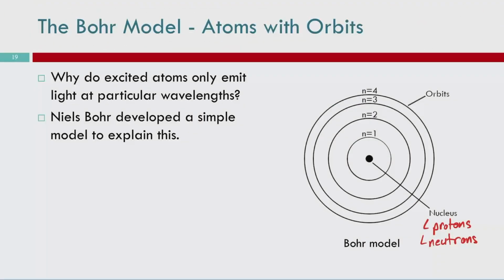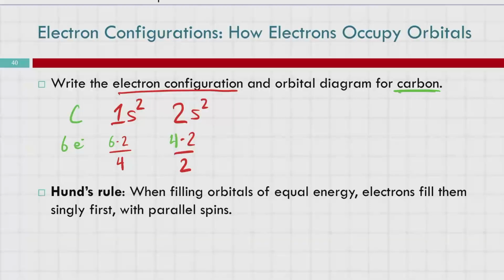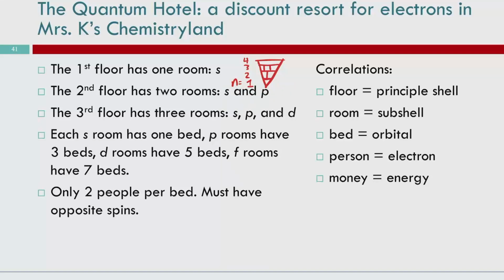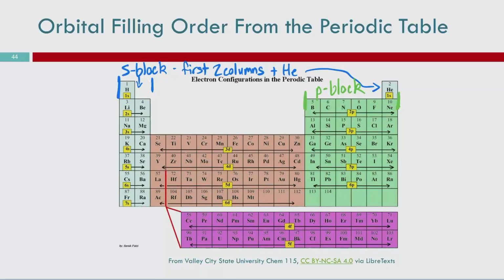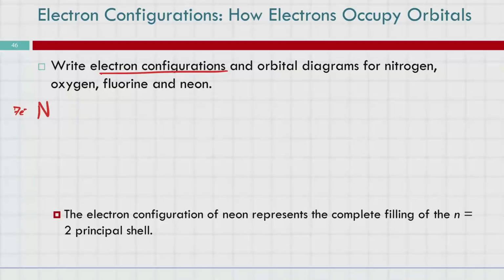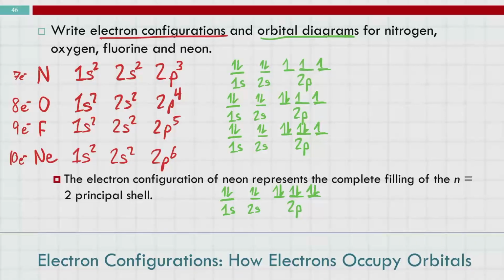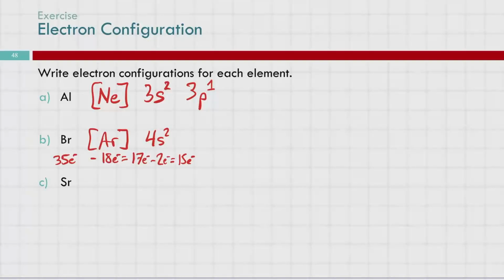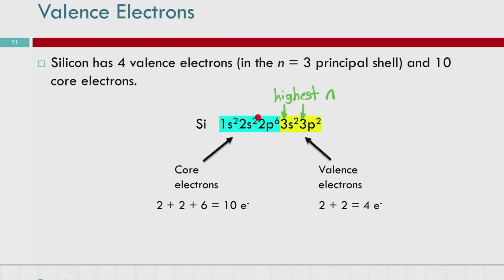Chem 20 - Chapter 7 Part 3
Third lecture on electrons and chemical bonding. Spring 2026